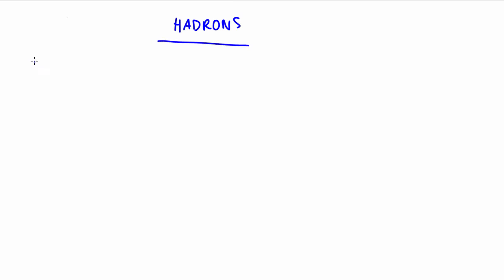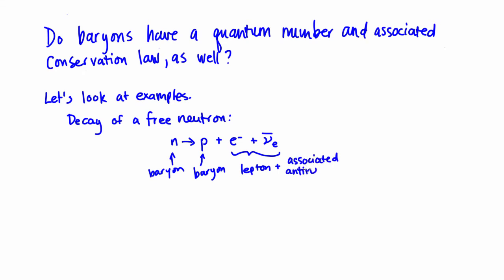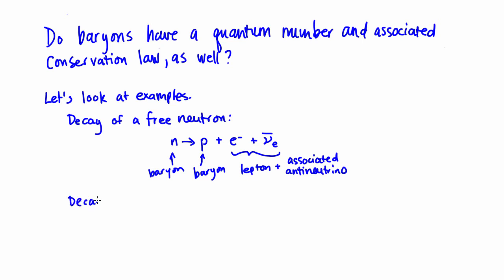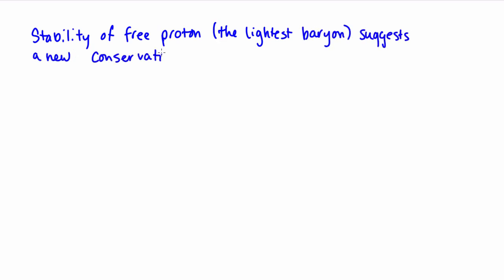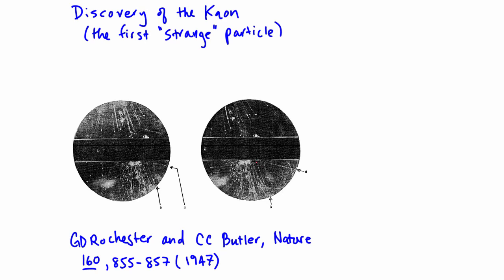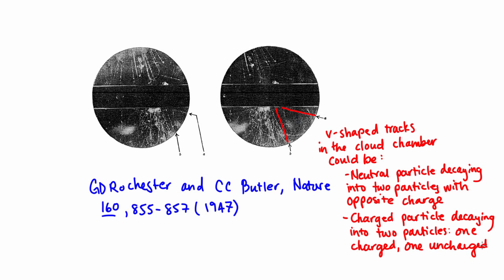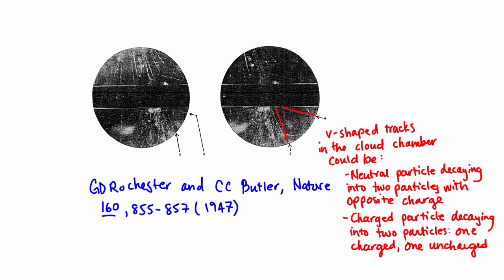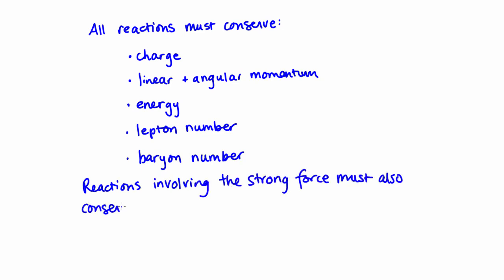Hadrons | Standard Model | meriSTEM